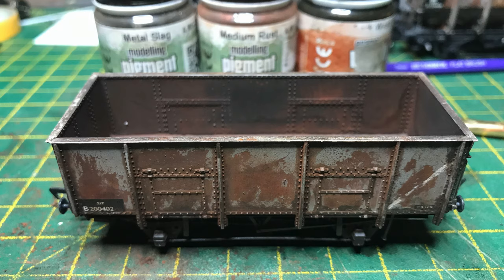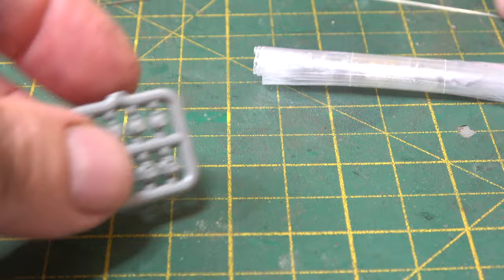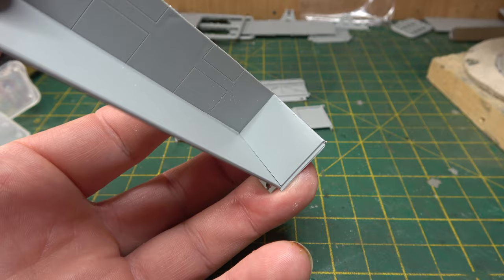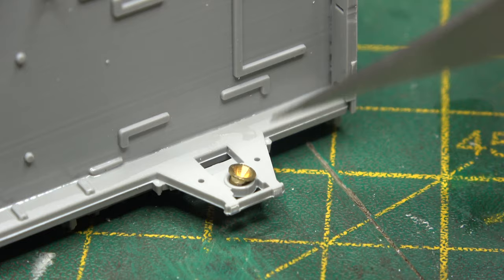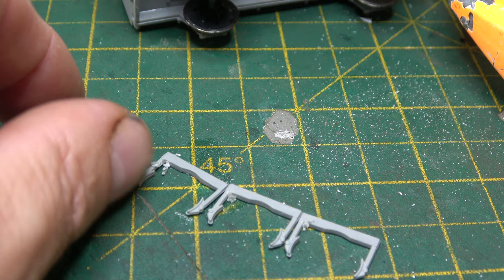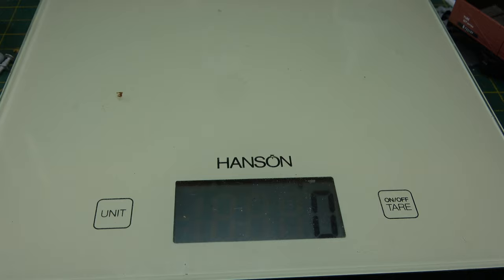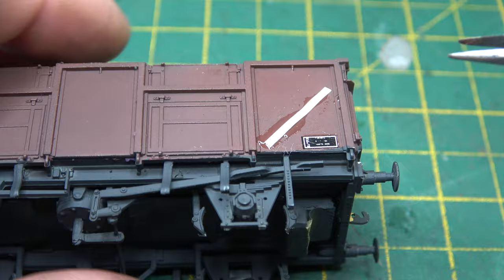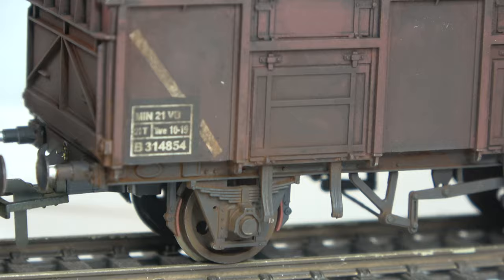21t Mineral wagons #3 - MDV's 1/119 & 1/120 - Five79 Kit Build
21t Mineral wagons

Diagram 1/119
1 lot totalling 1000 wagons
1961-2
B310000 - B310999 (originally with K suffix)
Welded bodies
Vacuum braked - Manual Brake Rate Changeover Lever
Twin Vac cylinders
Roller bearings
2 doors per side with top flap
End door
TOPS code MDV
Five79 RC473 with brake mods

Diagram 1/120
4 lots totalling 3950 wagons
1961-4
B311000 - B311949 (originally with K suffix)
B312000 - B314999 (originally with K suffix)
Welded bodies
Vacuum braked - Self Adjusting Brakes (Load compensation valve)
Single vac cylinder
Roller bearings
2 doors per side with top flap
End door
TOPS code MDV
Five79 RC473

Reference books